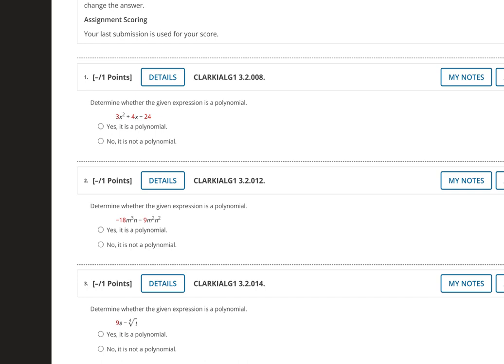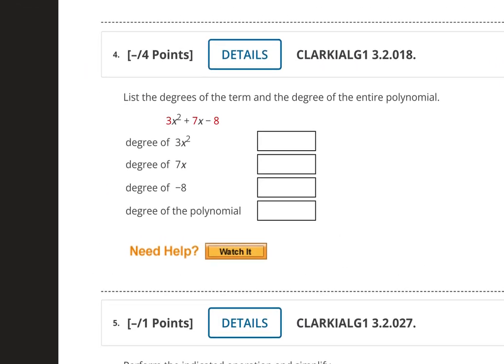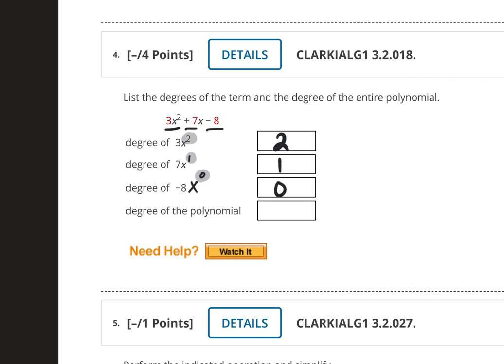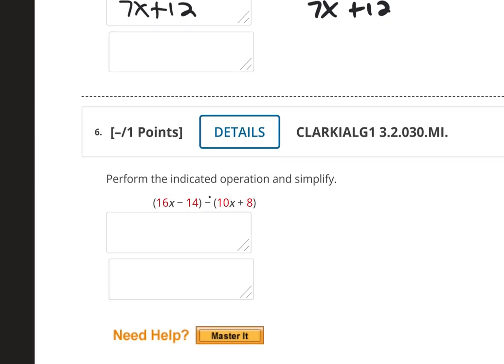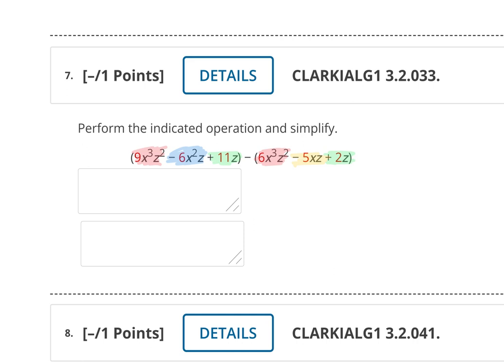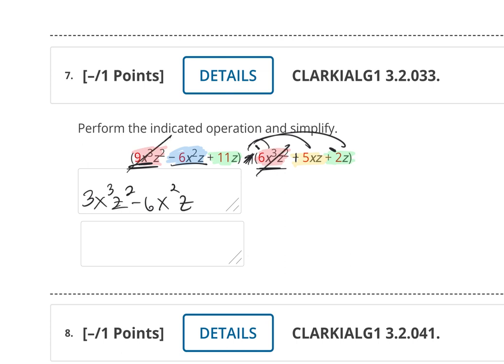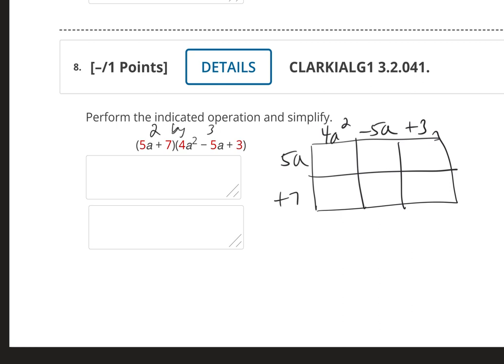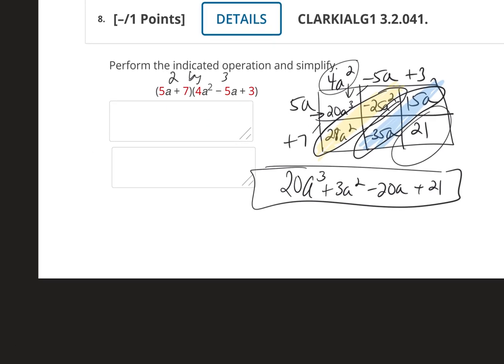HW - Video #6 - Pre recorded Zoom Class Video